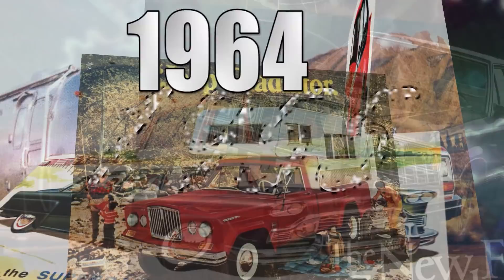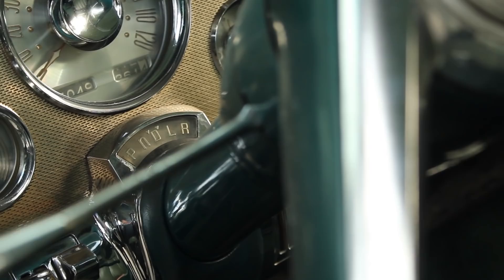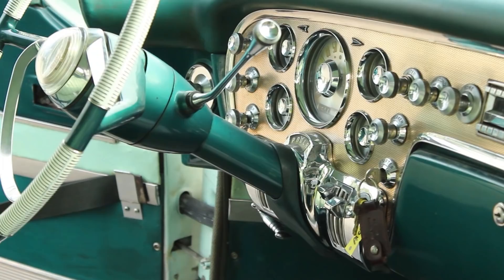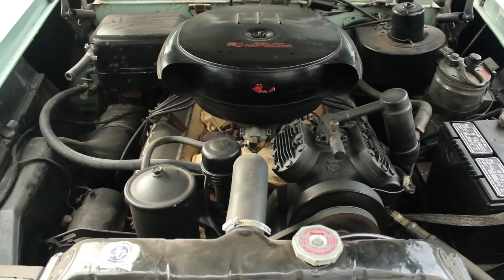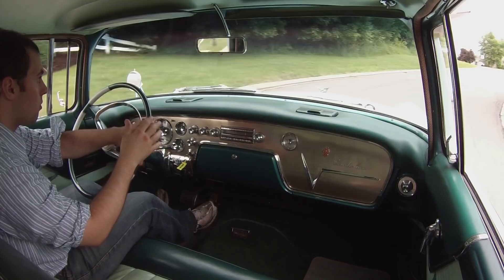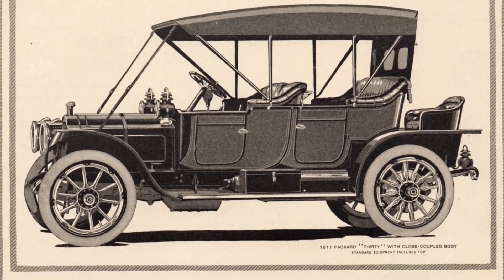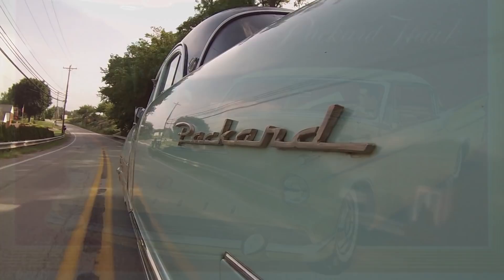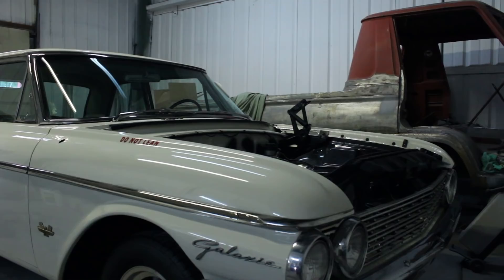1955 Packard Patrician - Luxury Car from a Bygone Era | AutoMoments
With a 5.7 liter V8 and "Ultramatic" transmission, this 1955 Packard is a rarity for sure.  It takes you back to a time before the BMW 3 Series set a precedent that luxury had to mean performance.  While the Patrician is far from perfect, it's a great piece of history, and the ride really is sublime.